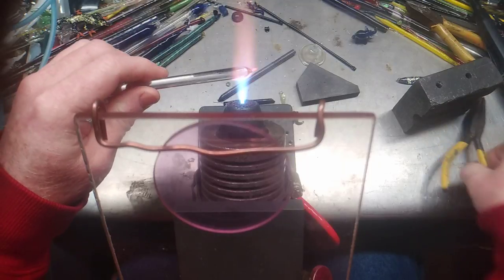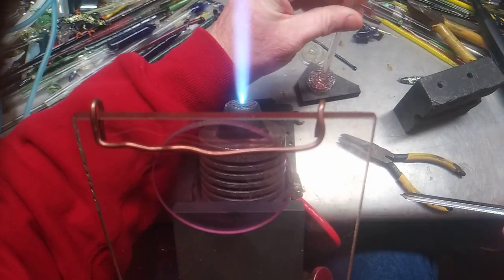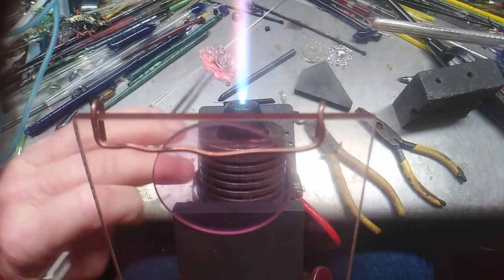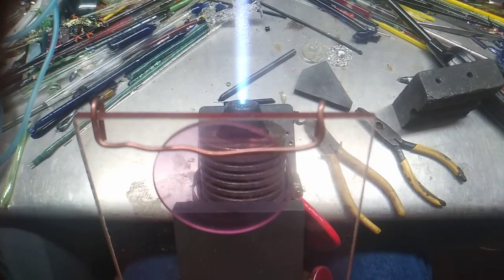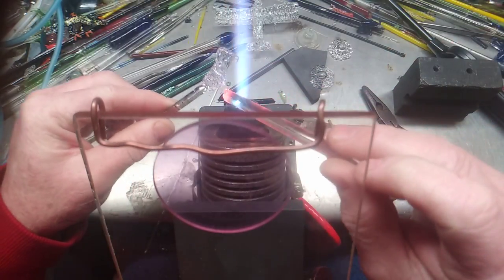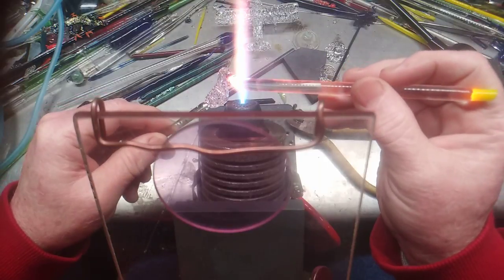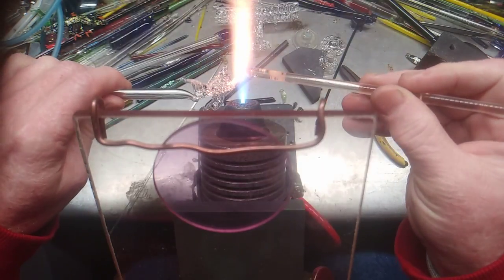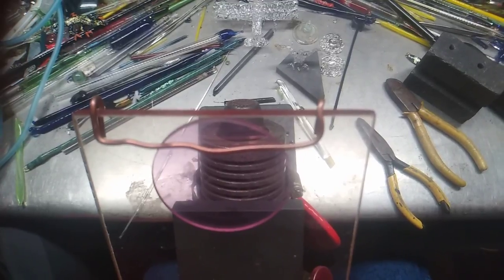lacey glass base and glass eagle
lacey glass base and glass eagle..1st person perspective glassblowing demos and other things at a Carlisle CC Torch. I have been doing glass torch work since 11/1982. I am far from the best glass blower but I have a lot of skills to offer.